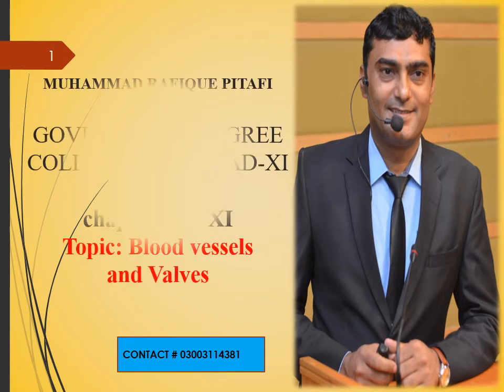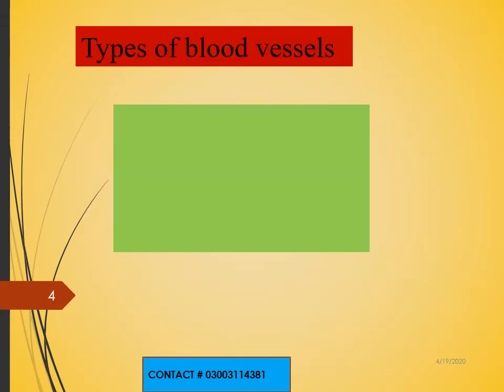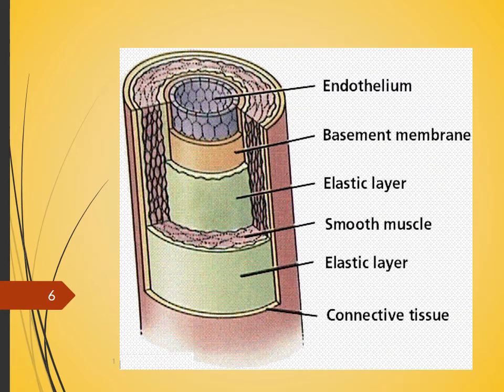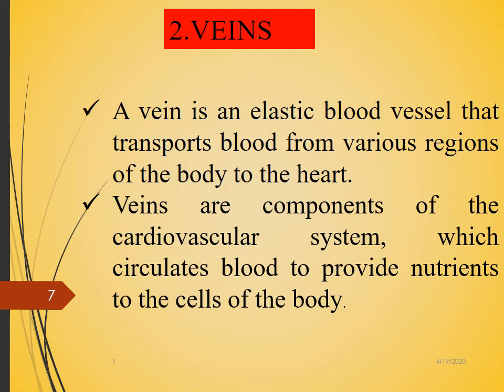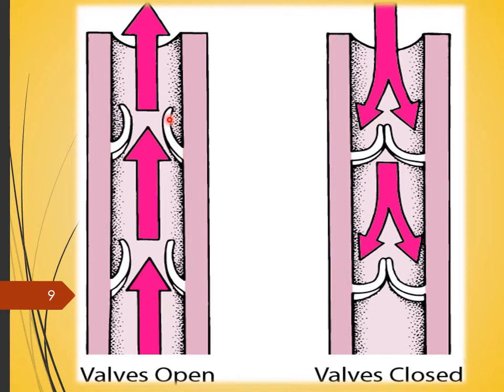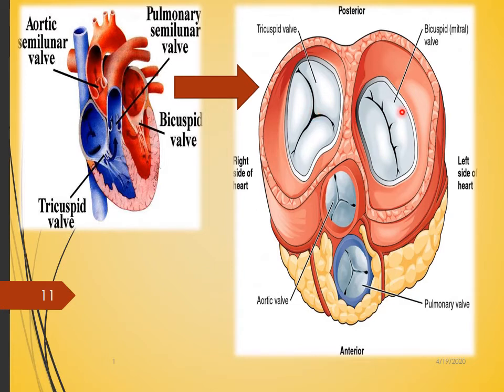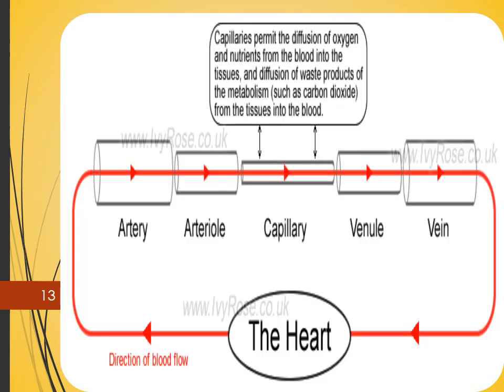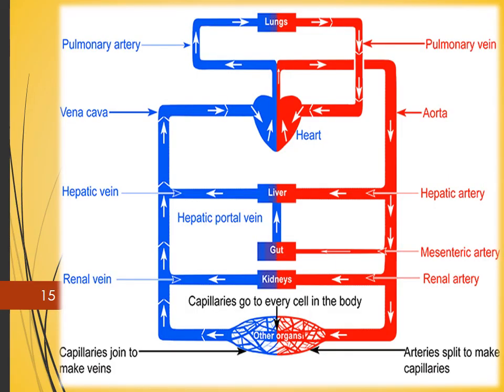Blood Vessel and Valves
Very easy explanation for matriculation, intermediate, undergraduate and  graduate students .